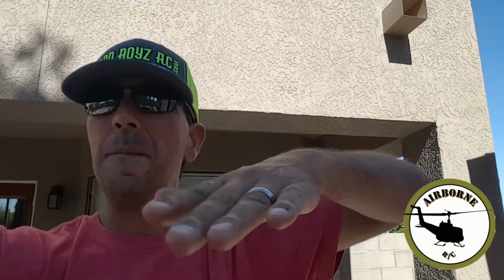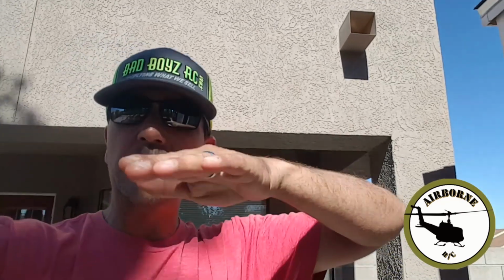Arrows Husky flight, after flight review and helpful tips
Breaking down this husky after a few flights with some tips that I'm sir we will help with a successful take off and landing.